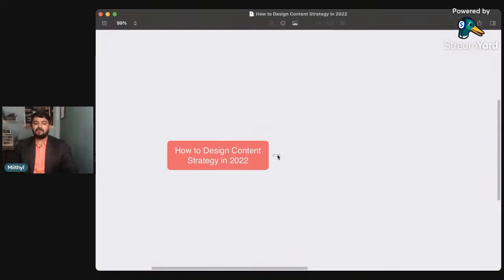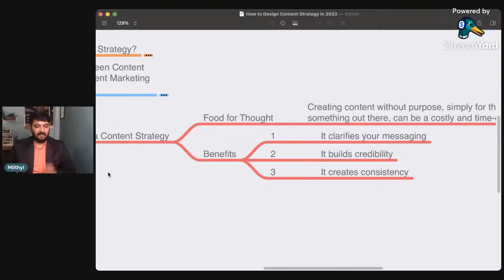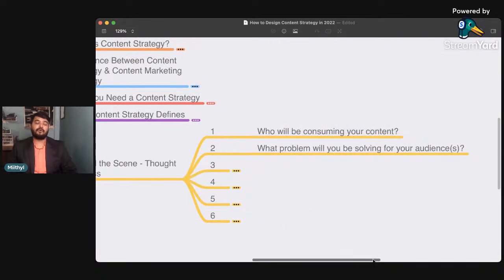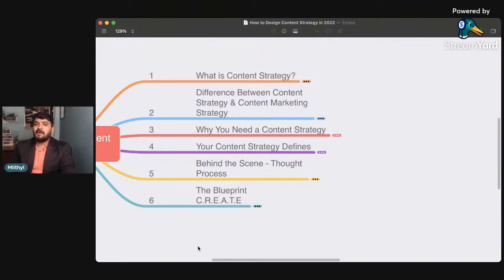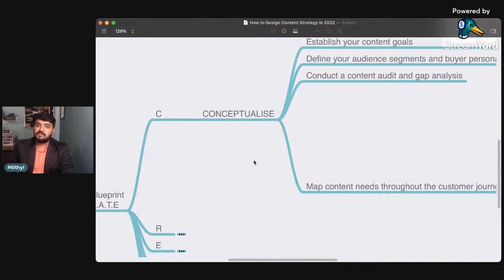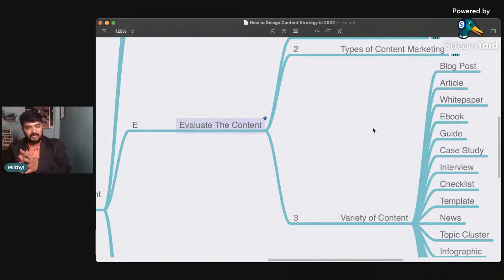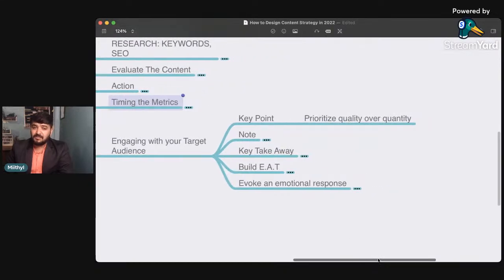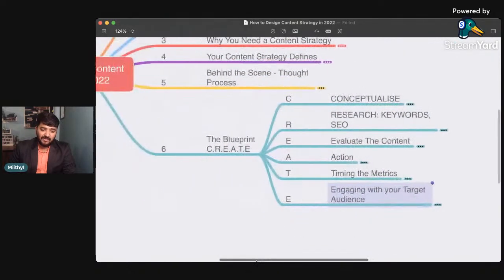6 Steps to Design Your Content Strategy in 2022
In this Video, Digital Mitthyl shares the 6 Steps to Design Your Content Strategy for Your Brand in 2022.

Remember, "Where there is a will, there is a way".

✅ Grow Your YouTube Channel with TubeBuddy. Use the Tool

2. Camera

3. Recording Mic

4. Tripod